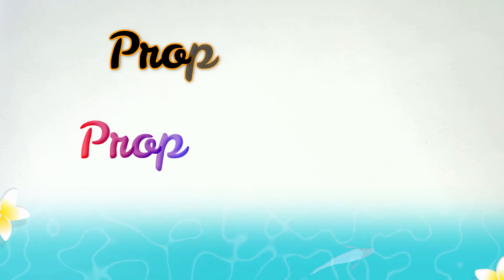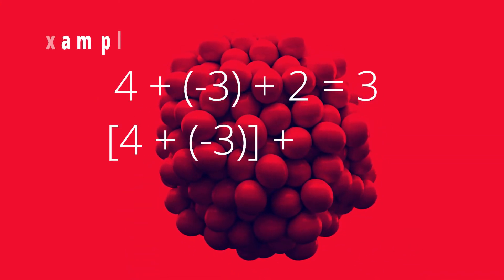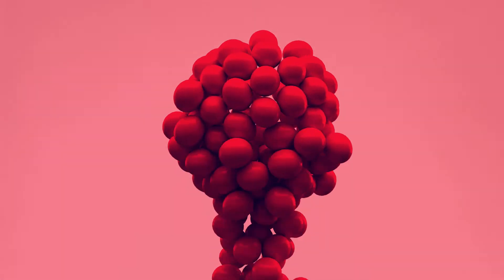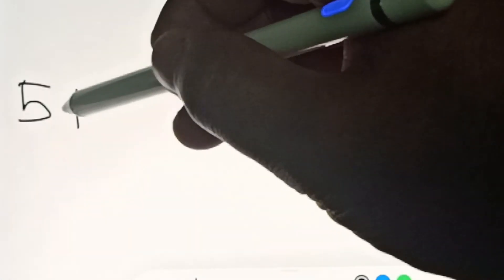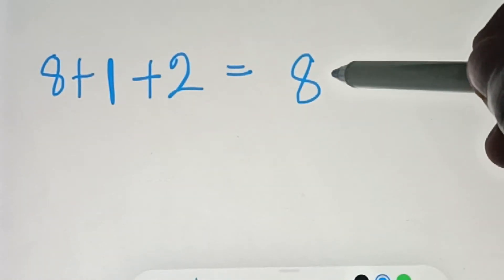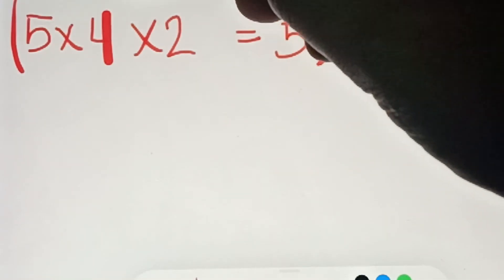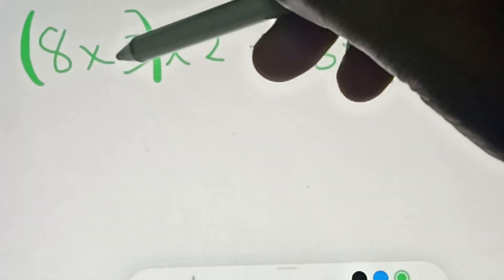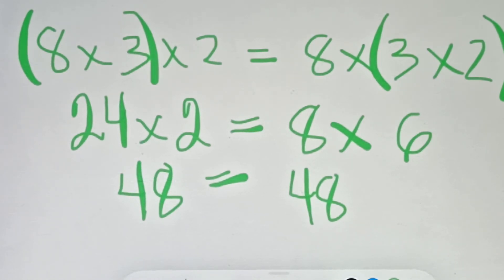Addition | Multiplication | Associative Property of Integers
The associative property states that you can add or multiply regardless of how the numbers are grouped. By 'grouped' we mean 'how you use parenthesis'. In other words, if you are adding or multiplying it does not matter where you put the parenthesis. Add some parenthesis any where you like!.